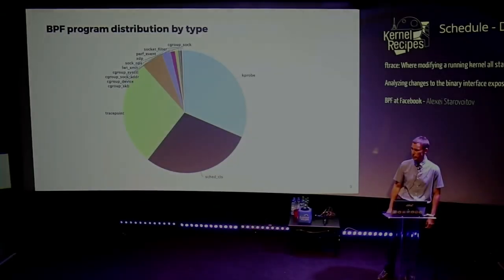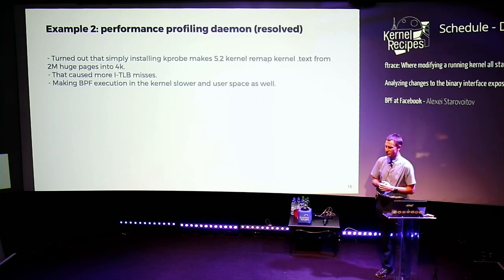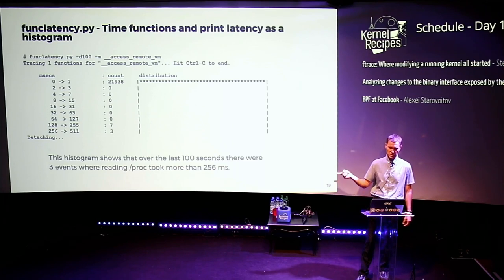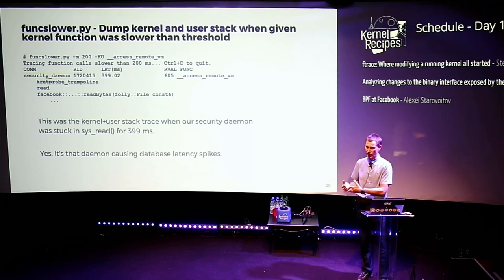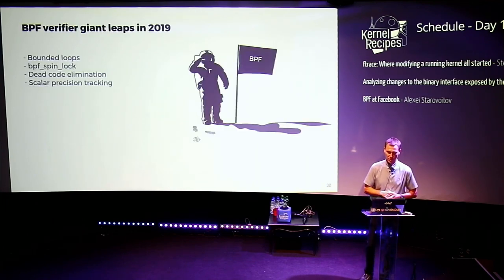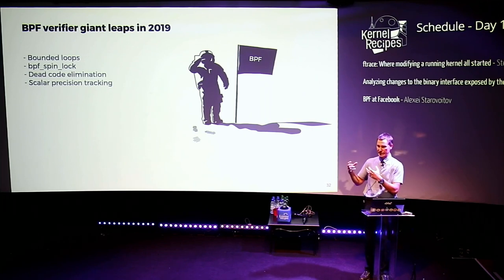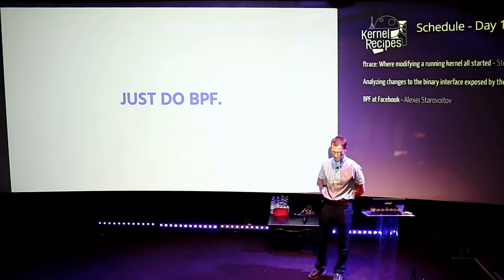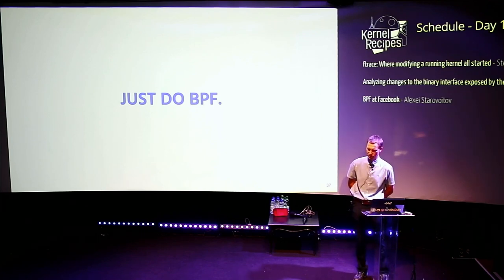Kernel Recipes 2019 - BPF at Facebook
This talk will provide several examples of how Facebook engineers use BPF to scale the networking, prevent denial of service, secure containers, analyze performance. It’s suitable for BPF newbies and experts.
Alexei Starovoitov